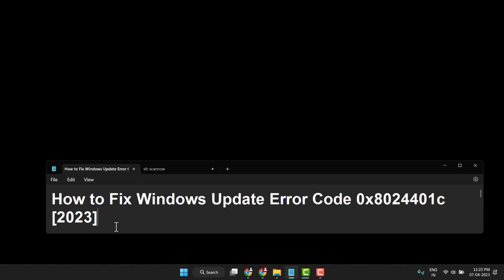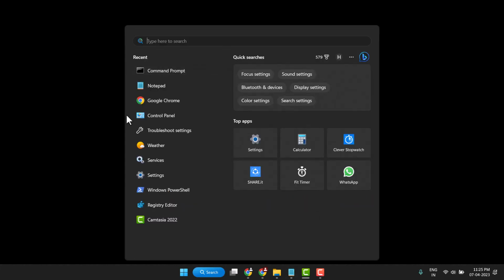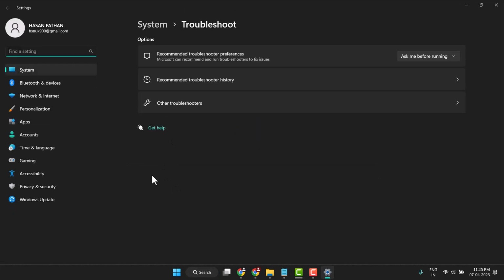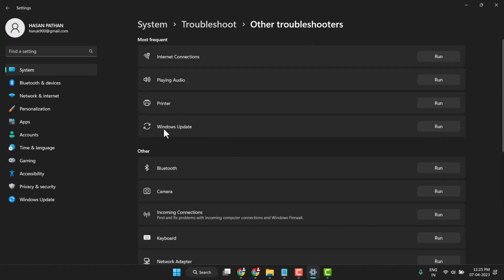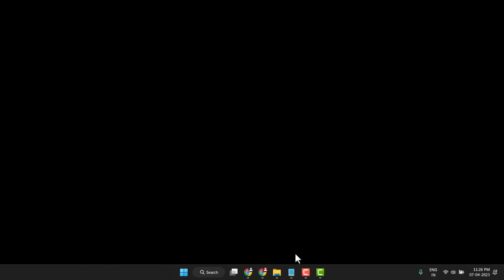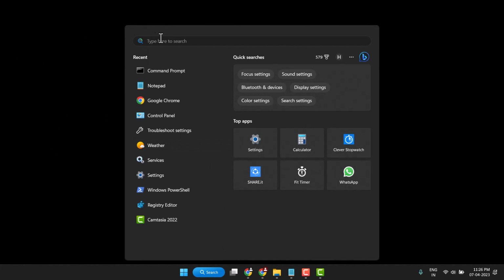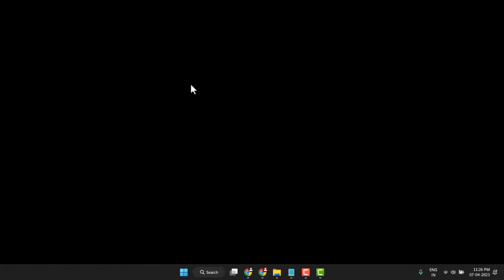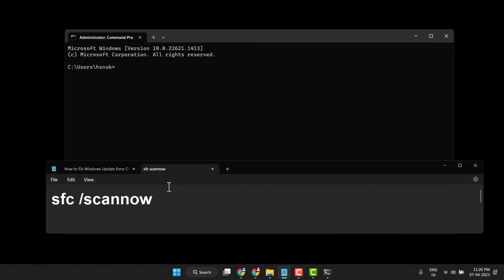How to Fix Windows Update Error Code 0x8024401c 2023